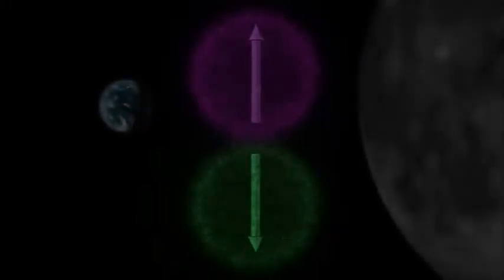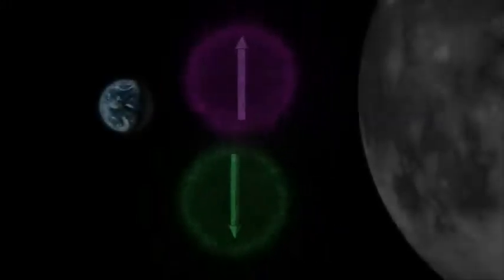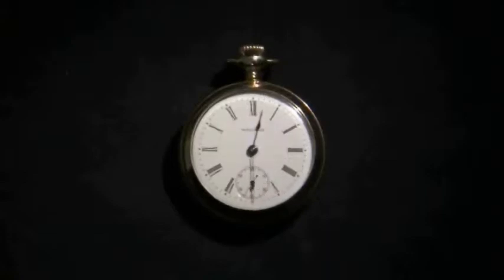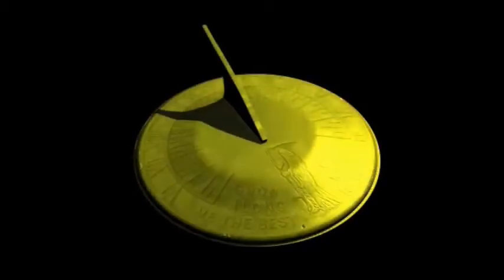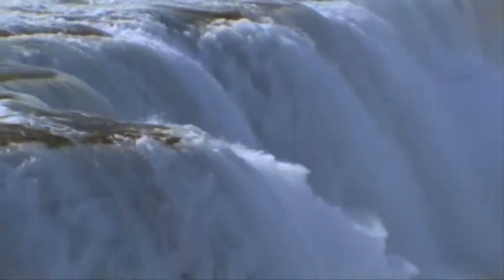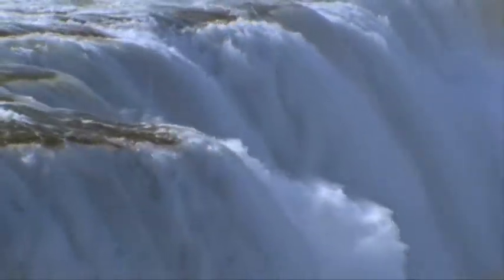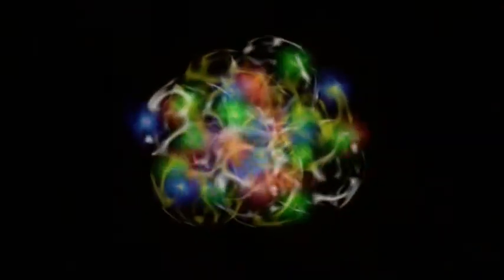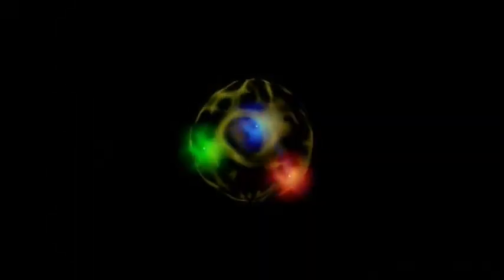Quantum Mechanics Chapter 4 of 4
Where is the weird, you ask?
Once you get past existence coming and going, and virtual particles, and uncertainty, and exclusion ...most of the "weird" stuff in quantum physics comes from what is known as entanglement and subsequently wave-function collapse. When two (or more) particles interact, their wave functions become entangled in such a way that some properties of each are now depending on what happens to the other particle. Then, these particles can be carefully separated, while in careful isolation to distant locales, but as long as they are not disturbed, they are still entangled and still have properties dependent on each other Then when one particle is examined to see what it's individual property might be,
the wave function instantly disentangles -- physicists would say the wave function
collapses. INSTANTLY, the other particle has its co-dependent properties disentangled and determined. Here is an example. We can set up a source to emit electrons in pairs with their spins dependent on -- and opposite from -- one another. Now neither electron
knows what spin state it is in, both are flopping back and forth between spin-up and spin-down. But their wave functions are entangled so that whenever one of the electrons is disturbed and settles into one of the spin states -- say spin-up; then the other electron INSTANTLY settles into a spin-down state. And this instantly occurring collapse happens whether the electrons are next to each other or on opposite sides of the planet.
And while some of that is truly weird, a host of modern technologies are beginning to rely heavily on the weirdness. Quantum computing, quantum cryptography, and quantum teleportation to name a few. And because of the work they are doing in these fields and others, many scientists have little doubt that this particular quantum weirdness is an actual phenomenon. REAL "Entanglement" experiments have now been done where the separation has been over 100 kilometers...proving that distance does not destroy
entanglement.

615 Digital Universe
This is analog...this is digital
If it is continuous it is analog...if it is granular, it is digital. The current trend in audio, video and communication technologies is to go digital. Instead of a continuum of color in video devices, we are limited to some finite number of colors. Instead of a continuous picture, our photo is divided into pixels. Instead of just any frequency in audio, we are limited to specific steps. This is very much like the universe in the realm of the small... the entire universe went digital about 14 billion years before we thought of it! Space, time, energy, momentum, etc are all granular. There are only certain specific values allowed, and this granularity is accurately described by Quantum Mechanics.